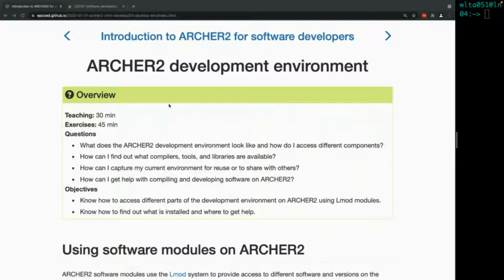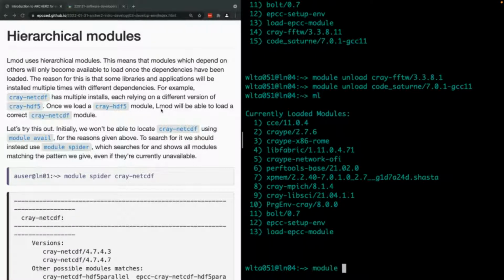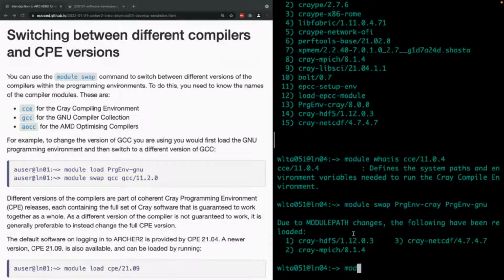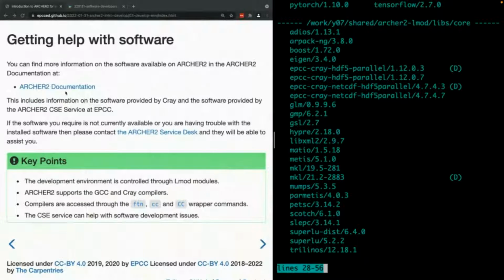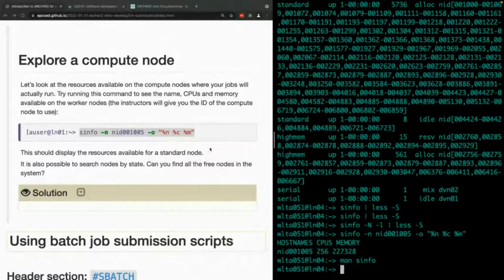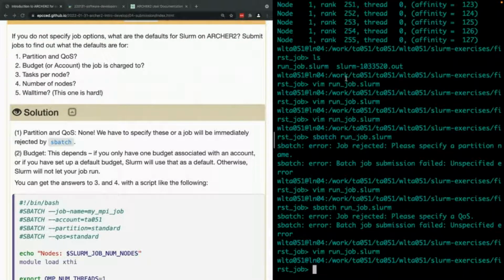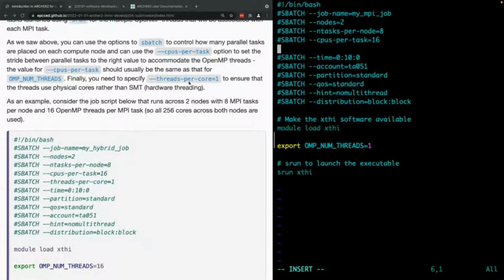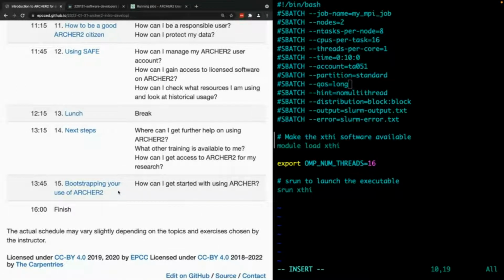Introduction to ARCHER2 for Software Developers day1 pm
William Lucas EPCC

31 January - 1 February 2022 10:00 - 16:00 GMT

Online
Description: